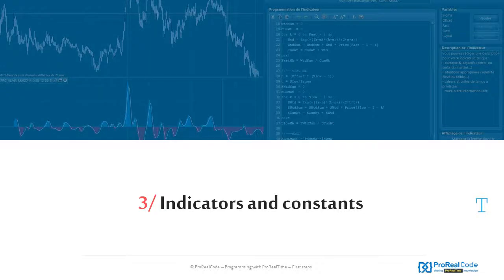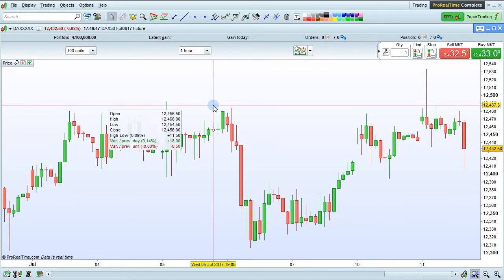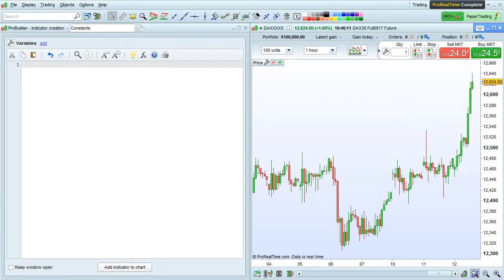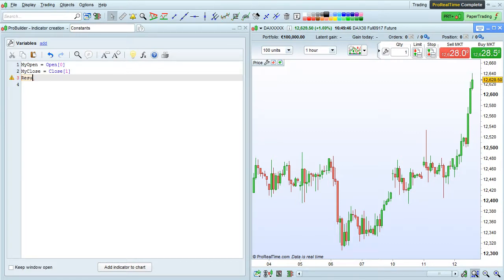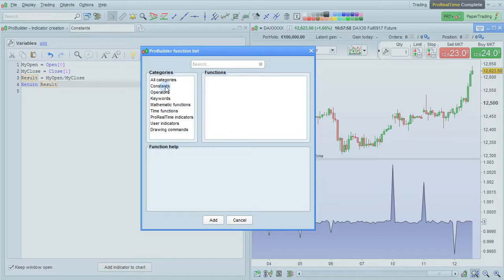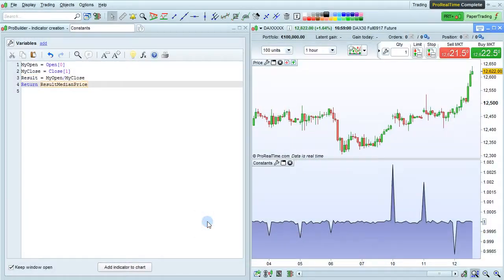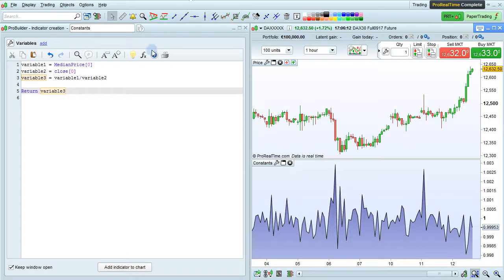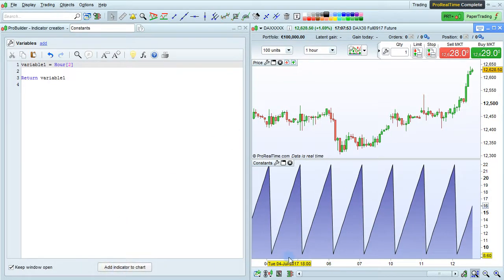Constants - Programming with ProRalTime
Lesson 3 - Constants - Programming with ProRealTime : How to get and use constants in probuilder programming with ProRealTime